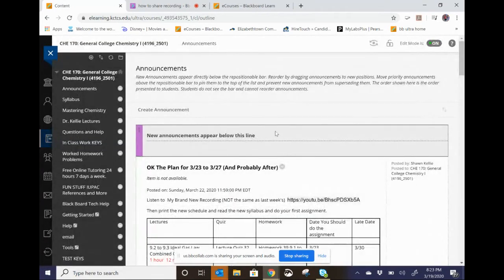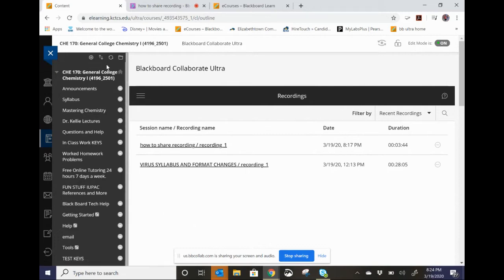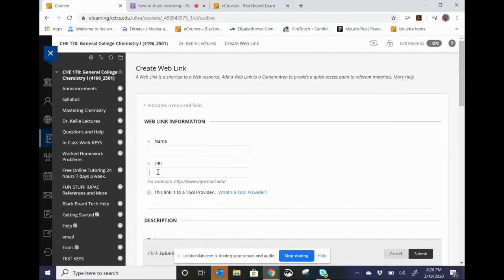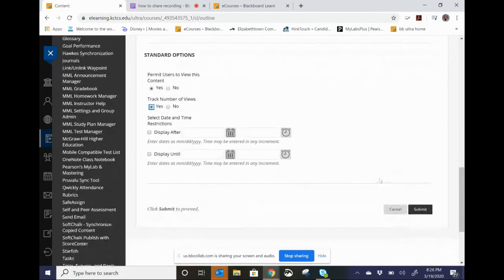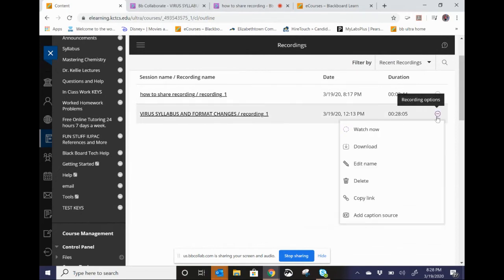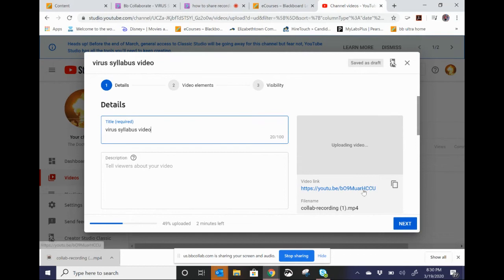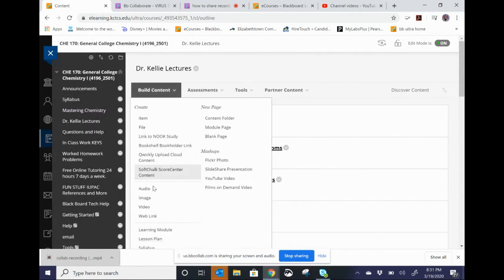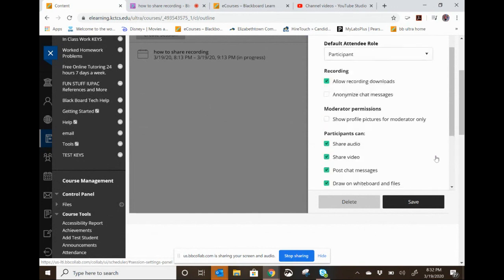How to share a Blackboard Collaborate Ultra Recording